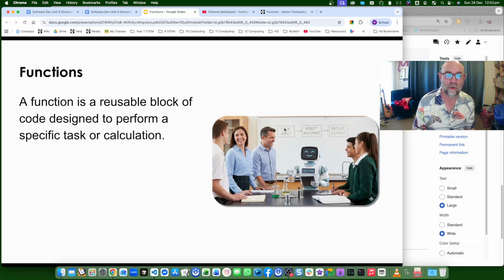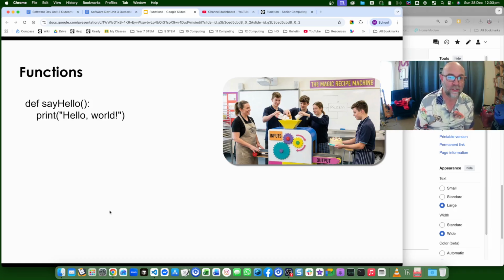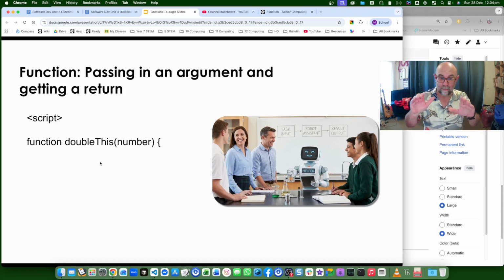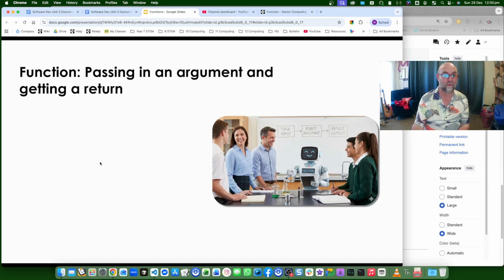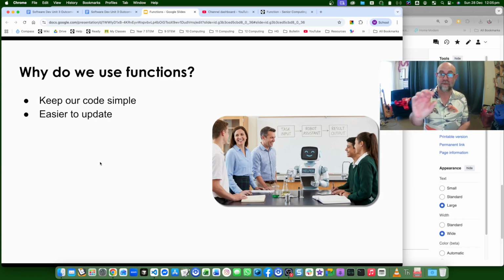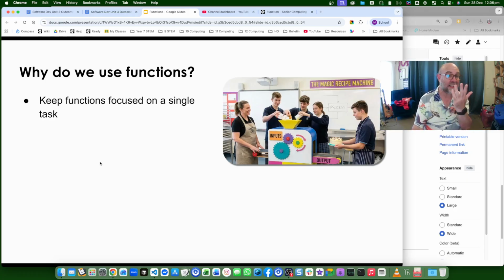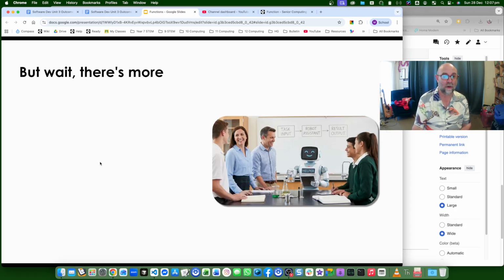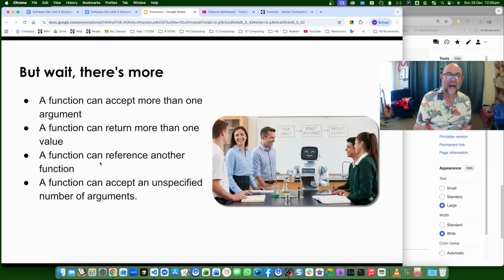Functions: VCE Software Development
How can we best use functions?